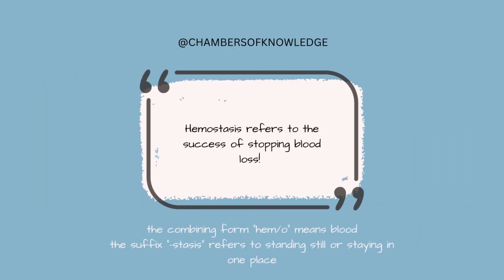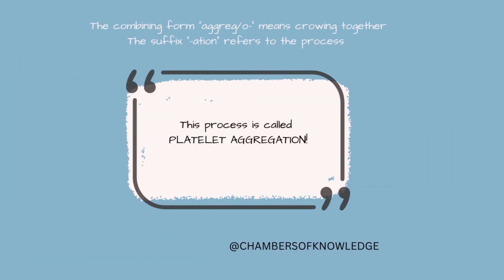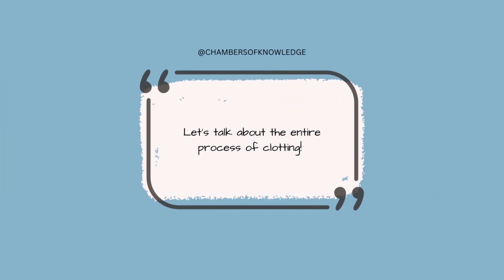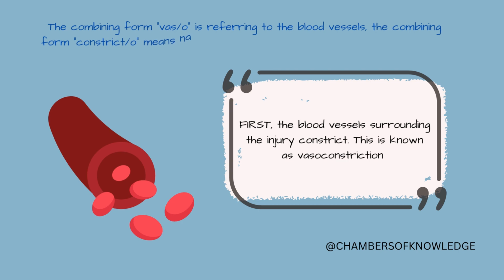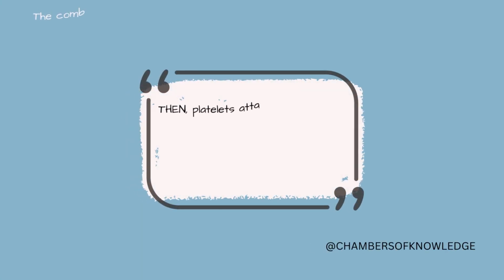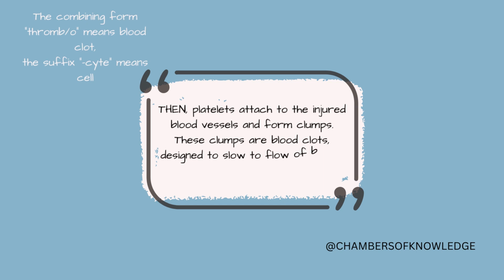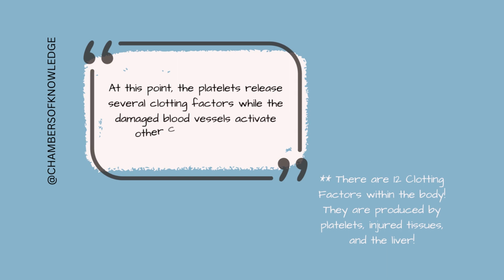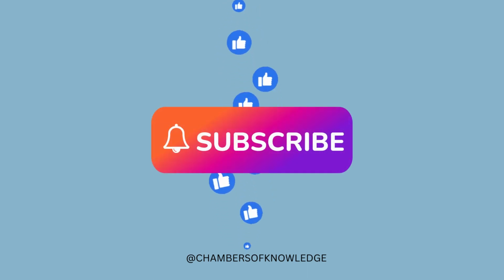Clot Formation Explained (Platelet Aggregation)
Blood clots through a process called Platelet Aggregation. This process is named after platelets or thrombocytes. Platelets are one of the cellular components within our blood.

PlateletAggregation is simply the process of platelets forming clots to stick to the walls of damaged blood vessels to stop bleeding!

This process does not only include platelets! It also has clottingfactors.

The Clotting Factors:
I. Fibrinogen
II. Prothrombin
III. Thromboplastin (tissue factor)
IV. Calcium
V. Prothrombin Accelerator
VII. Prothrombin Conversion Accelerator
VIII.  Antihemophilic Factor
IX. Plasma Thromboplastin Factor
X. Stuart- Prower Factor
XI. Plasma Thromboplastin Antecedant
XII. Hageman Factor
XIII. Fibrin- Stabilizing Factor

The goal of each of my videos is to educate and encourage ALL people to become active participants in their healthcare and/or the healthcare of others. I use medicalterminology and anatomyandphysiology to educate and improve HEALTH LITERACY!

For those who do not know what HEALTH LITERACY is,  the U.S. government’s Healthy People 2030 gives two definitions:

1. Personal health literacy is the degree to which individuals have the ability to find, understand, and use information and services to inform health-related decisions and actions for themselves and others.

2. Organizational health literacy is the degree to which organizations equitably enable individuals to find, understand, and use information and services to inform health-related decisions and actions for themselves and others.